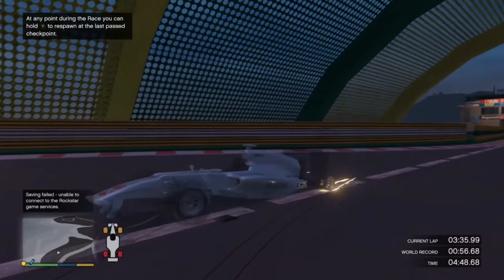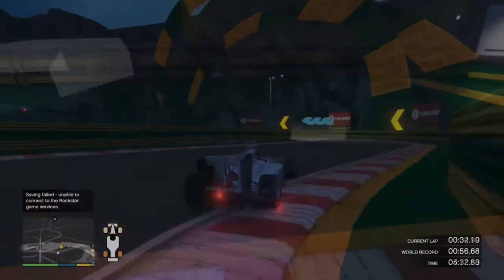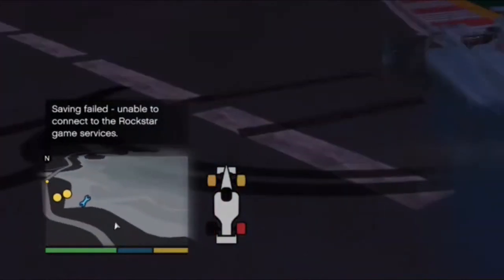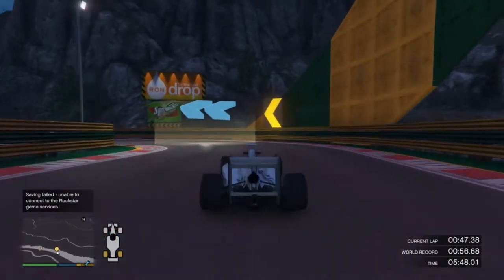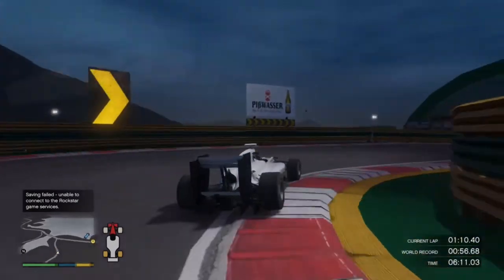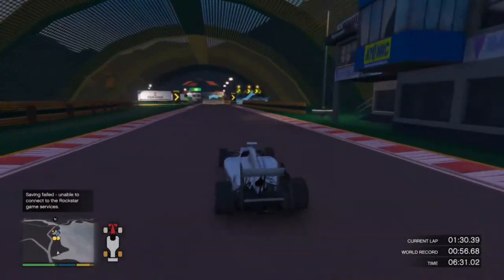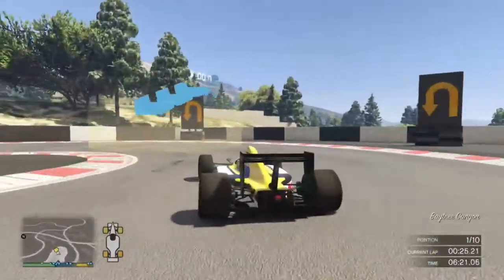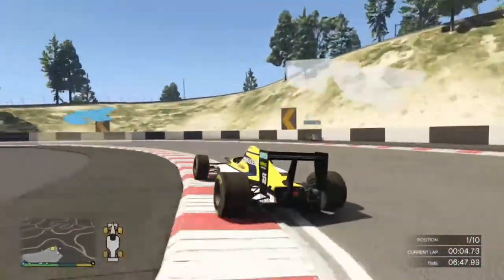Watch Out For These Next Time In The Open Wheel Races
XBOX GT:
ACsWolffmenYT